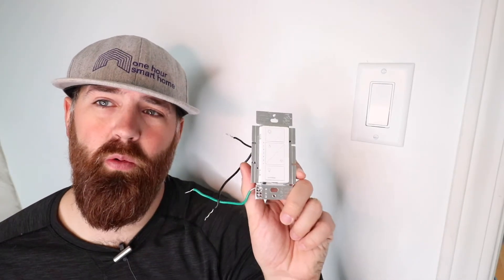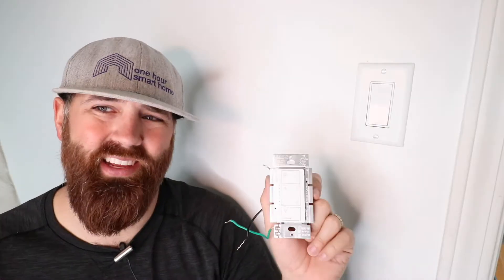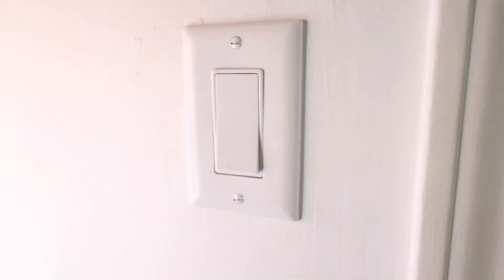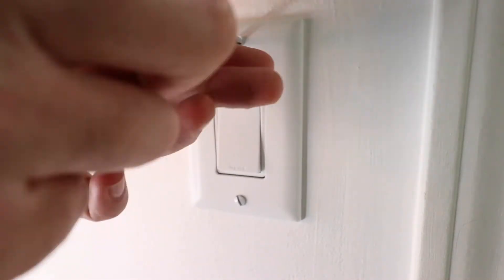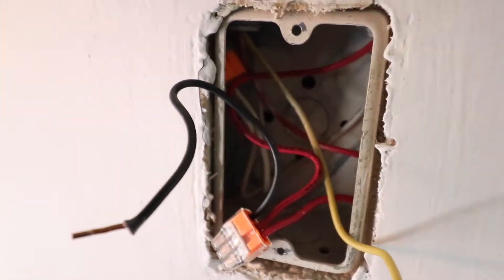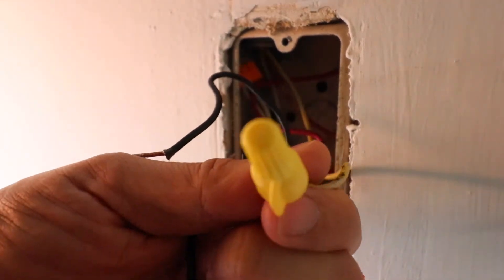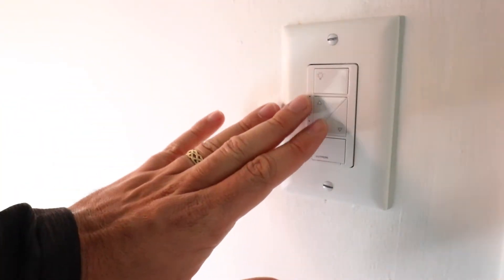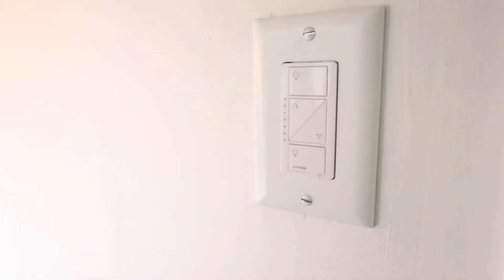Lutron Caseta Switch Installation and Setup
Lutron Caseta Kit
Lutron Caseta Dimmer

In this video we teach you how to install the Lutron Caseta smart dimmer switch and set up the Lutron Caseta System so you can control your smart light switches from your phone.

The Lutron Caseta switches allow you to remotely control your light switches either using your phone, or with a compatible voice assistant like Alexa, Google Home or  Siri. The smart light switches connect to your wifi network and will work on both android and apple devices for smart home control.

The Lutron Caseta smart light switches don't require a neutral wire which means that they can be installed even in older homes or homes that don't have a neutral wire in their switch boxes. The smart light switches have 4 buttons an on button, off button, and dimming up and dimming down. On the side of the smart light switches you can also see the current dimming level for the smart light switches.

Lutron Caseta Installation Instructions:
1. Turn off power to light switch you are working on at the circuit breaker
2. Remove light switch cover plate.
3. Remove existing light switch from the junction box, take a picture before removing the wiring from the switch.
4. Wire the new light switch using the existing wiring.
5. Restore power to the light switch at the junction box and confirm functionality.

Now you will need to connect the Lutron Caseta smart switch to the Lutron Caseta hub for smart home control.

6. Download Lutron Castea App and create an account.
7. Plug in Lutron Castea smart hub to outlet, and plug in connection cable to wifi router.
8. Open the app and follow the instructions to connect the Lutron Caseta Hub to the the smart light switch.
9. Congratulations, you can now control your smart light switch from your phone.